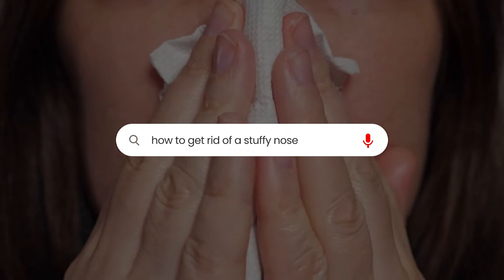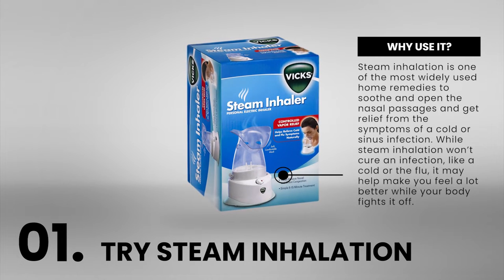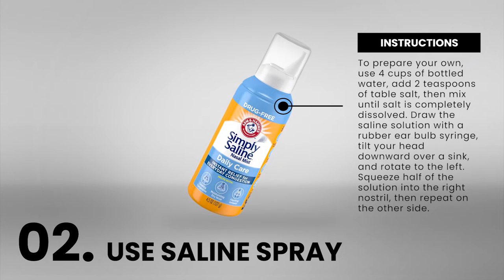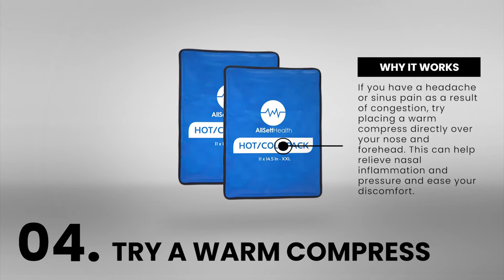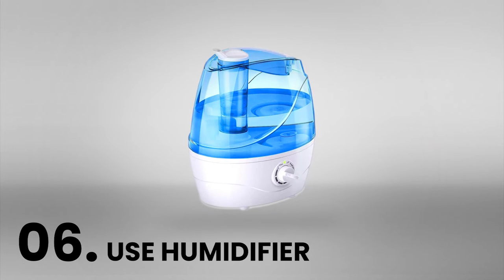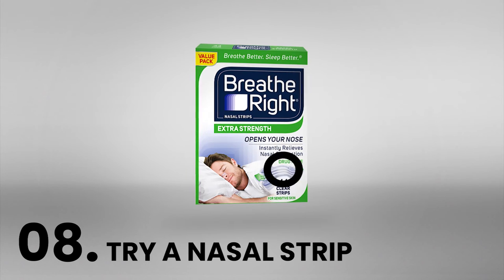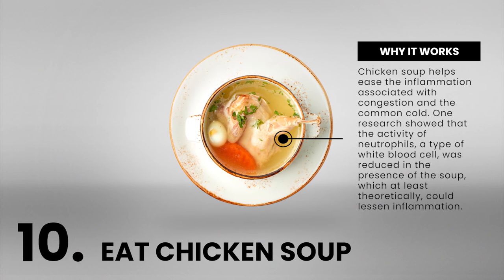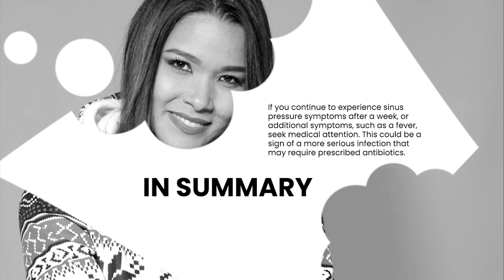How To Get Rid Of a Stuffy Nose: 11 Remedies To Try Now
There are many ways to to get rid of a stuffy now. In this video we will look at 11 tips for managing a stuffy nose, from steam inhalation to consuming horseradish. Not all have the scientific evidence, but some people may find them useful.

Table Of Contents:

0:00 Intro
1:14 Steam Inhalation
2:13 Saline Spray
3:14 Antihistamine
4:08 Warm Compress
4:50 Decongestant
5:46 Humidifier
6:31 Stay Hydrated
7:12 Nasal Strip
7:51 Zinc Supplement
8:29 Chicken Soup
9:09 Other Methods
9:37 In Summary